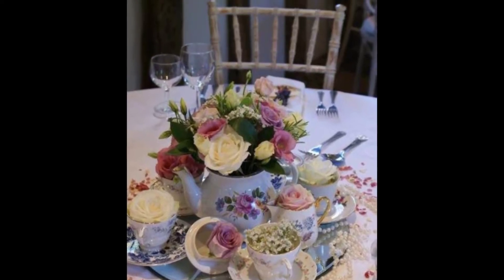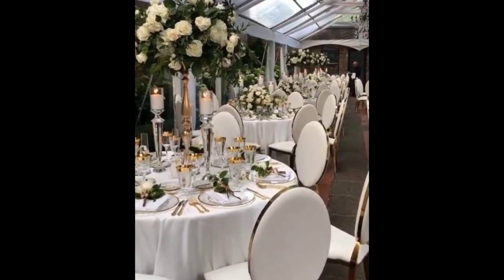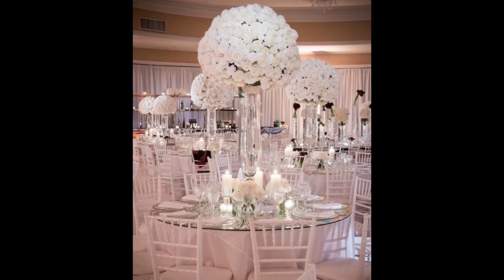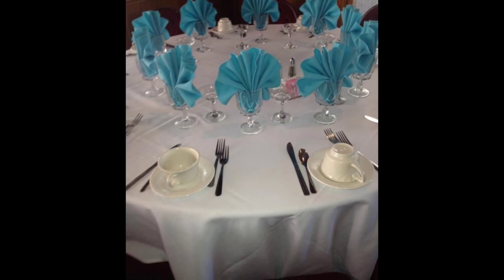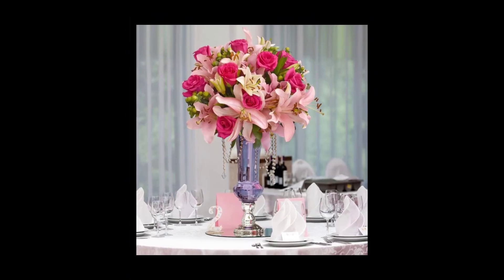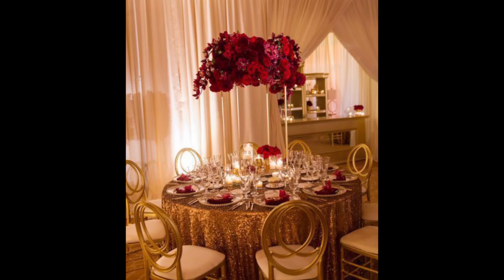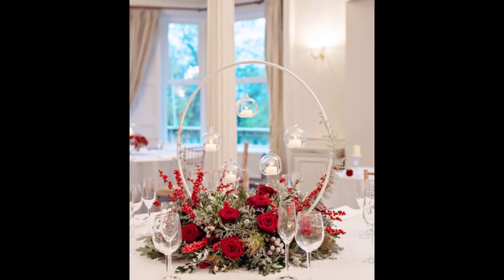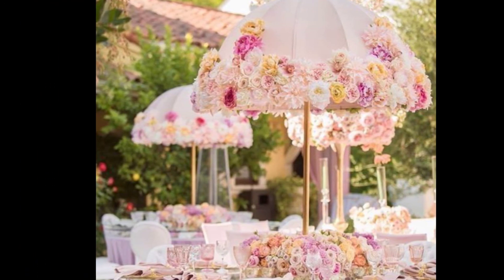How to decorate a table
decoration tablesetting flowersettingontable lunchanddinners this video also includes tips and ideas on how to set a decorative table so please don't forget to subscribe my channel and please support my videos and don't forget to press the bell icon.